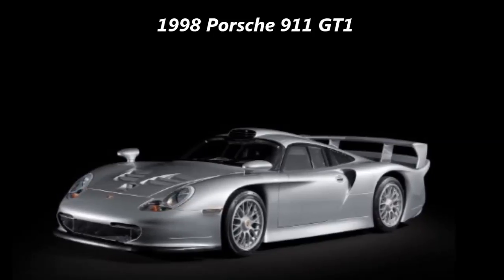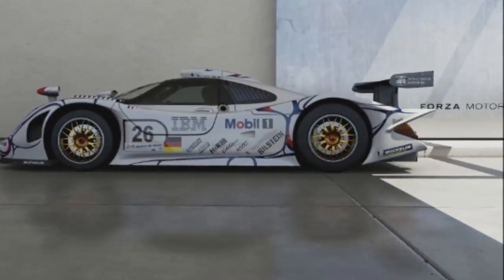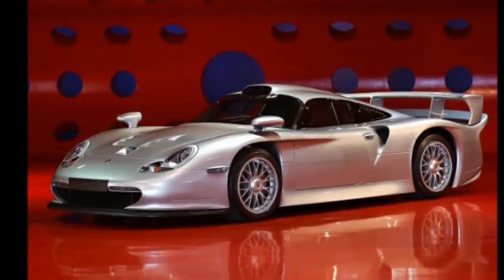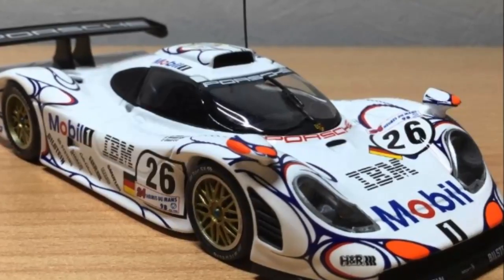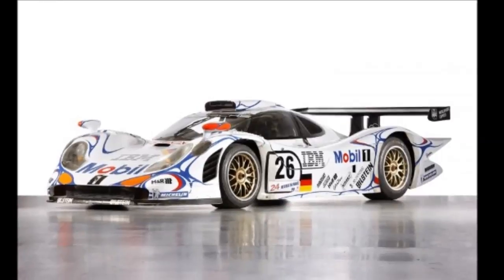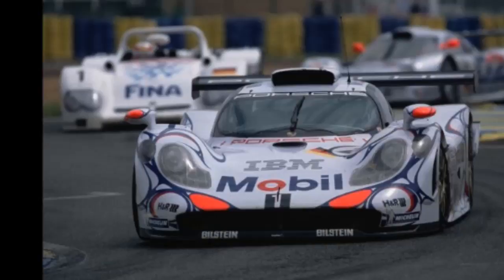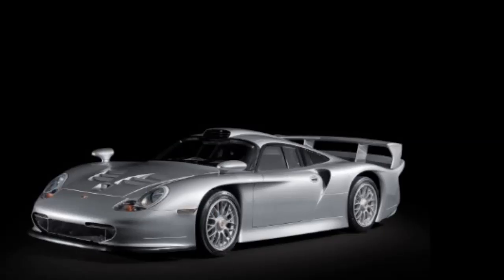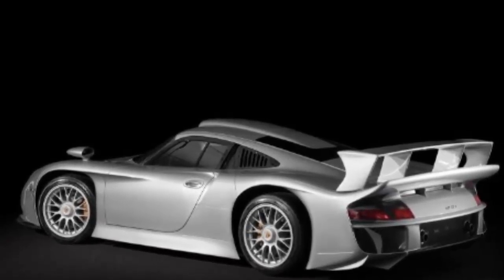1998 Porsche 911 GT1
1998 Porsche 911 GT1

Get revved up for the ultimate road-going Porsche supercar! This 1998 Porsche 911 GT1 Strassenversion offers world-class performance and spectacular aerodynamic bodywork, with less than 5,000 miles from new. Seldom for sale at public auction, don’t miss the rare opportunity to see this GT1 at The Amelia Island Auction on March 10!

1998 Porsche 911 GT1